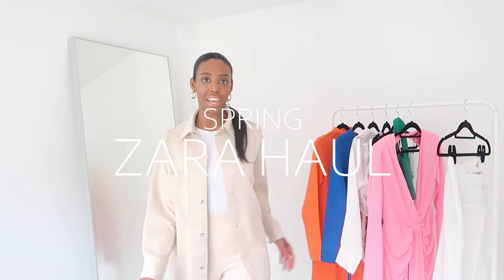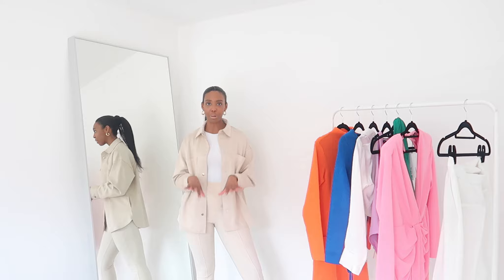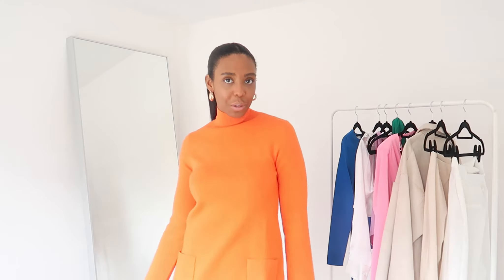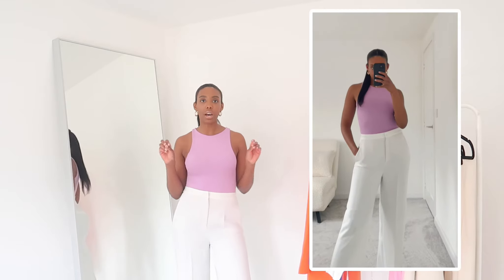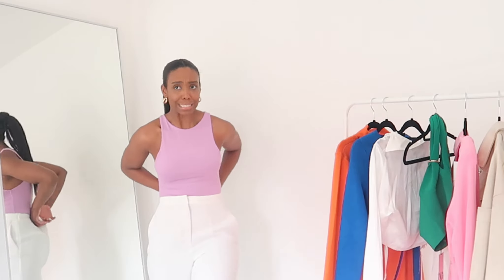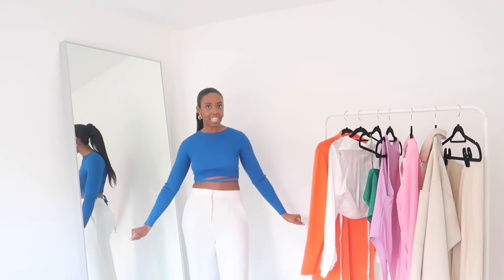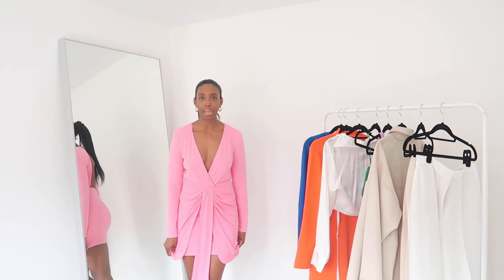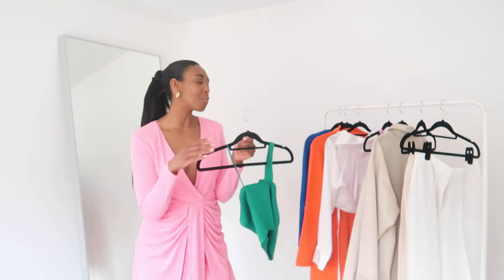Zara Try On Haul | Spring is here! Eeeek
Hello my darlings!!! Spring is finally here - THANK GOODNESS. It's my first Zara haul of the season and we have plenty of colour to reflect this year's Spring Summer trends!!! We have crop tops, bodysuits, trousers to going out dresses!

As always, I'm obsessed.

Gabrielle Xx